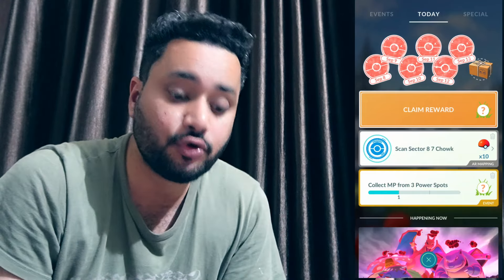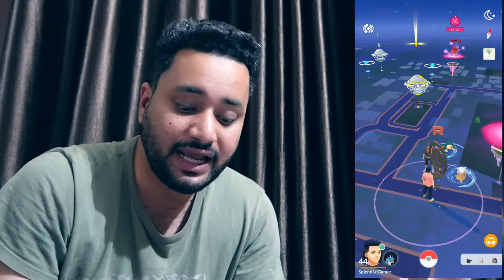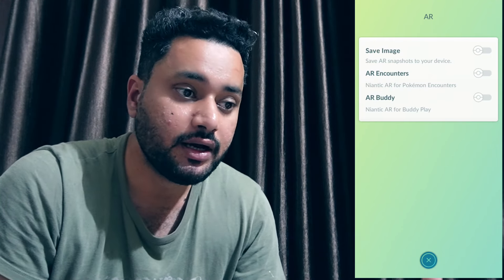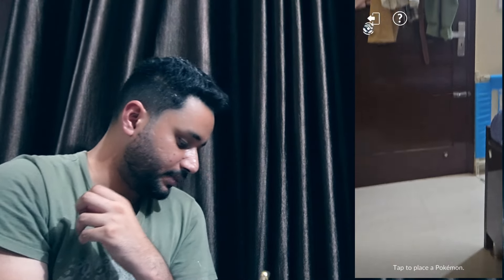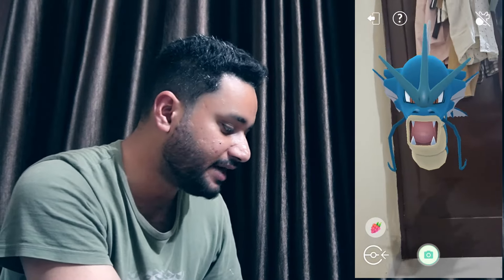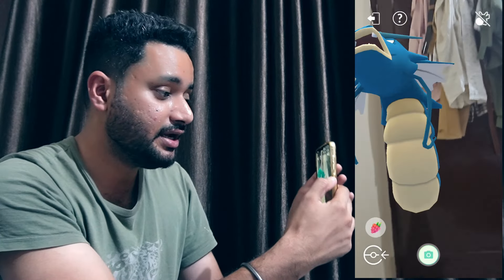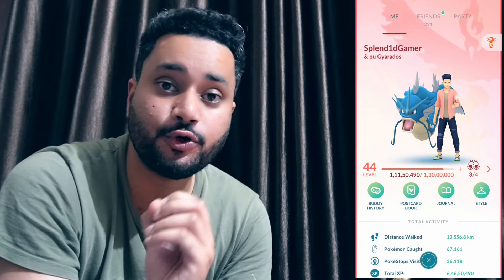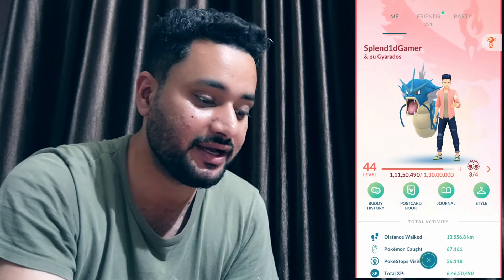How to Play with Buddy | Pokémon GO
Pokémon GO play with buddy without AR. Learn how to play with buddy in Pokémon GO with and without ar mode and for any reason if you cannot play with buddy in Pokémon GO. Why can't I play with my buddy in Pokémon GO? Learn everything you need to know about playing with your buddy Pokémon in Niantic Pokémon GO.